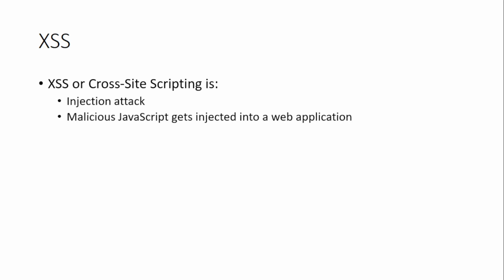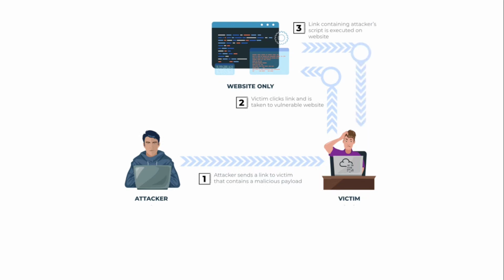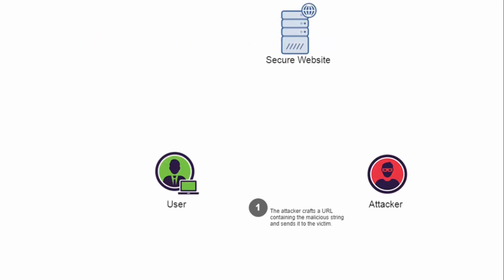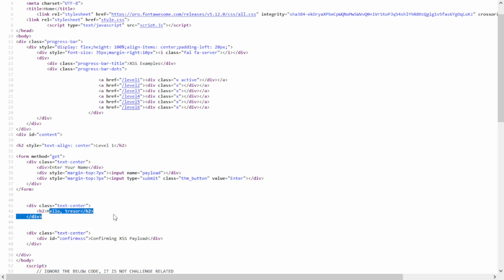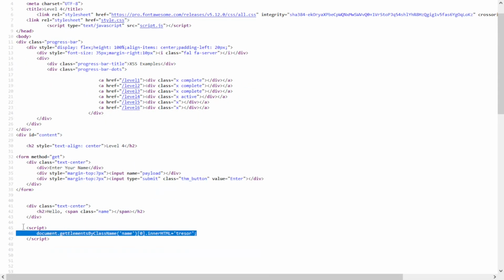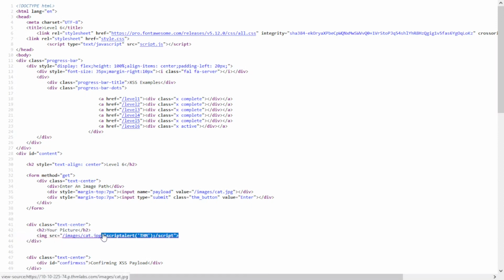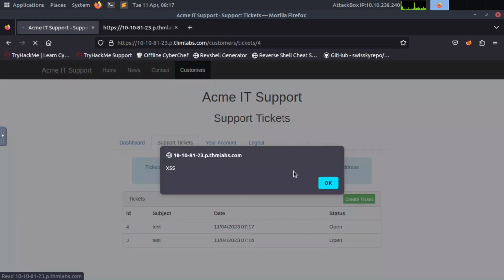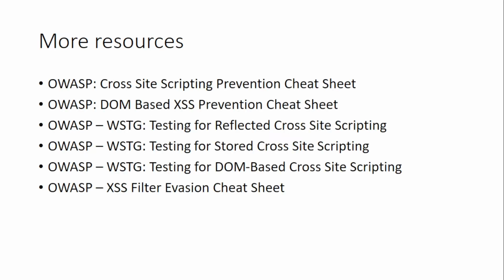XSS - Tryhackme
Hi everyone,

In this video, we'll continue with the series about "Introduction to Web Hacking" with Cross-Site Scripting (XSS) vulnerabilities.

Chapters:
00:00 Intro